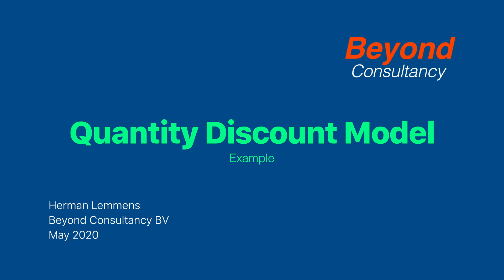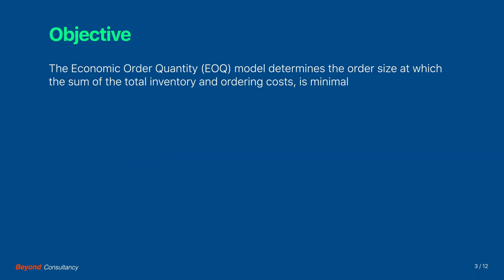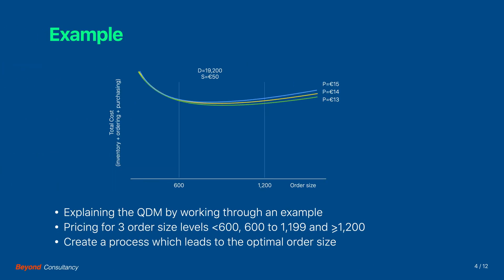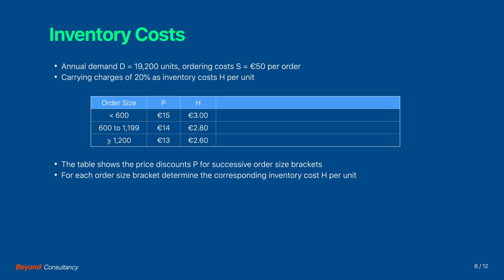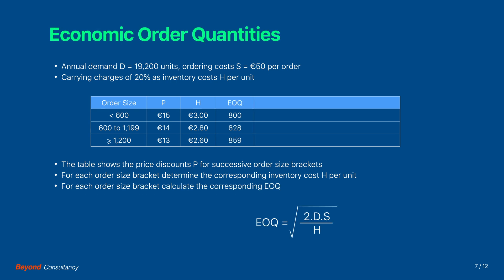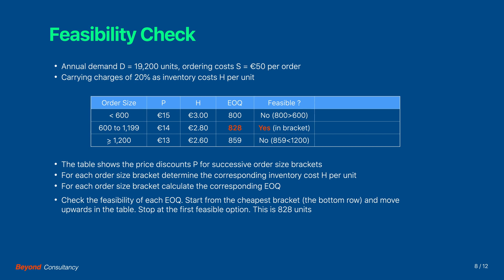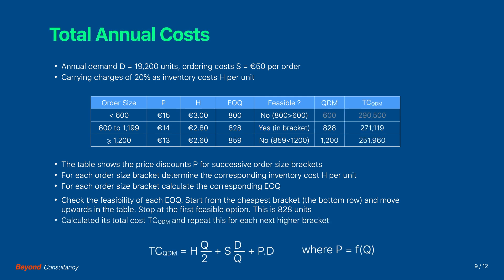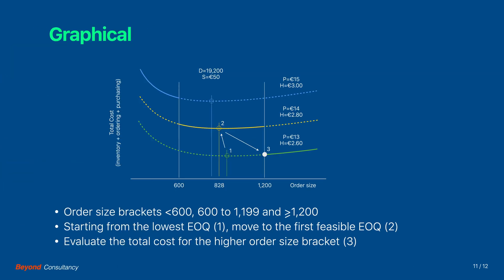Quantity Discount Model (QDM) Example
In this keynote video we will show how to apply the Quantity Discount Model.

To determine the optimal order size (at which the sum of the total inventory and ordering costs is minimal), we apply the Economic Order Quantity (EOQ) model. This model assumes that the purchasing costs are constant. In case however we are dealing with quantity discounts, we need to apply the Quantity Discount Model (QDM) instead.

00:00 - Start Keynote
00:30 - Objectives of the QDM Model
01:25 - (1) QDM Process Setup
01:53 - (2) Evaluate Inventory Costs
02:08 - (3) Determine Economic Order Quantities
02:40 - (4) Check Feasibility of EOQ’s
03:24 - (5) Evaluate Total Annual Costs
03:51 - (6) QDM Process Completion
04:03 - Graphical Analysis